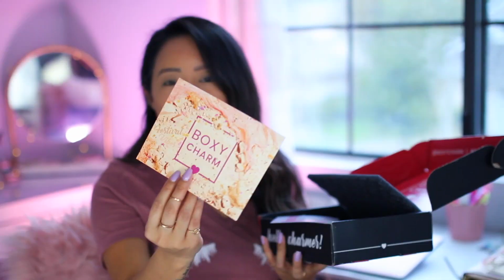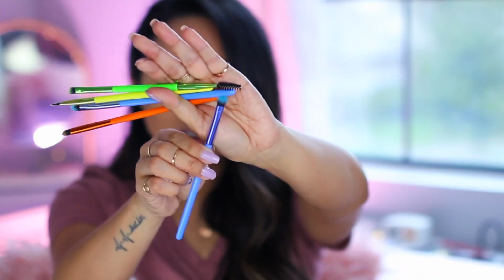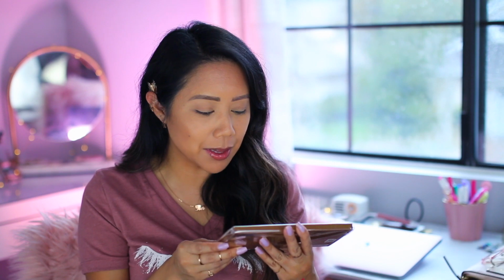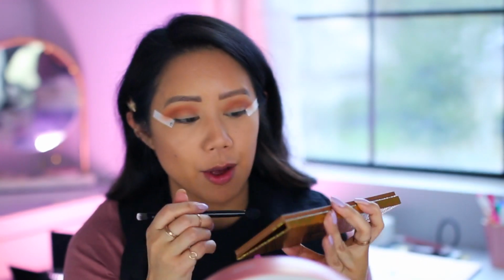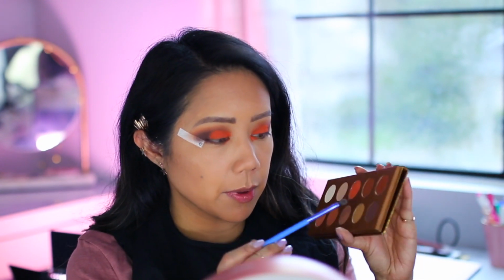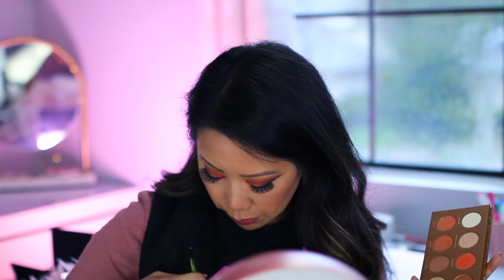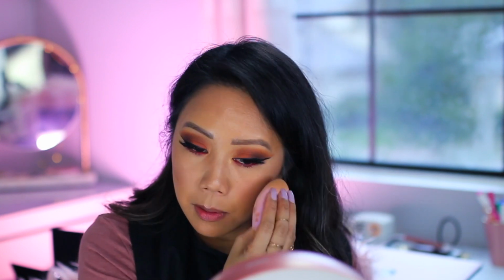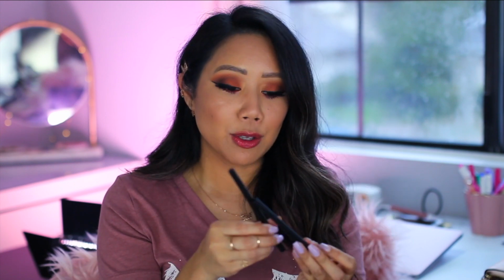BOXYCHARM APRIL 2020 | UNBOXING APRIL BOXYCHARM 2020 - BOXYCHARM APRIL 2020 TRY ON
In this video,  unbox the Boxycharm April 2020 box, Boxycharm April 2020 unboxing, Boxycharm April 2020, BOXYCHARM April 2020, UNBOXING April BOXYCHARM 2020
 ↓↓ ITEMS LINKED BELOW ↓↓

♡SOCIAL MEDIA ♡

*Mailing Address*
Christine Cruz " Twilightchic143"
3435 E. Thousand Oaks Blvd #6444

♥Enjoyed this video? You might enjoy these ♥